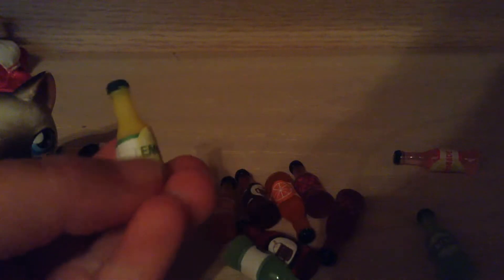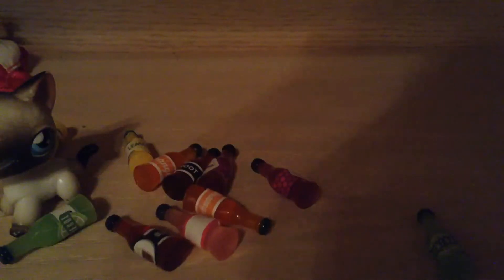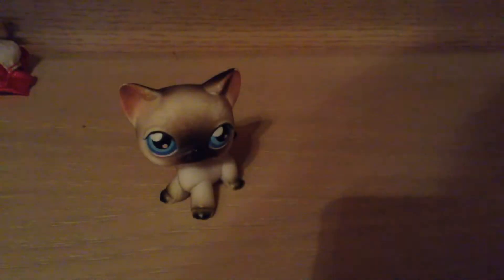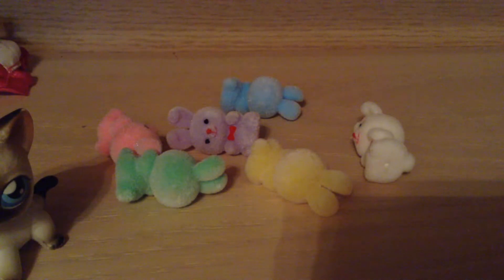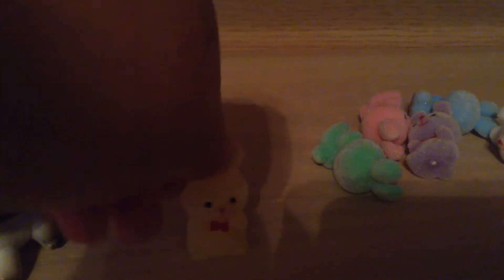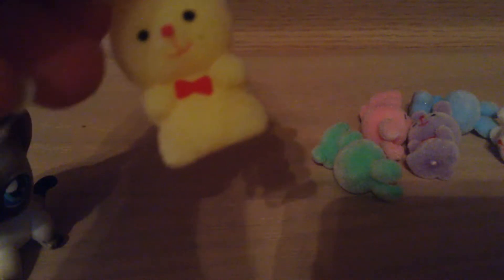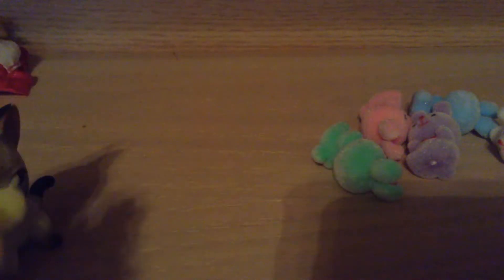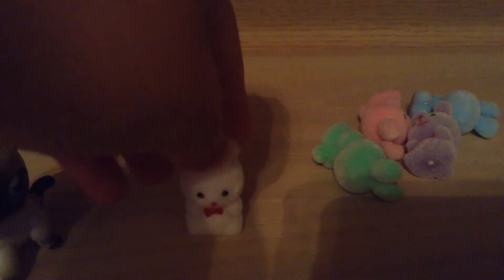Hobby lobby haul!